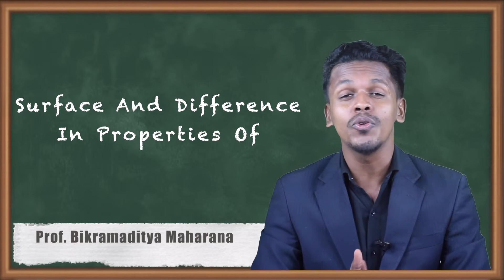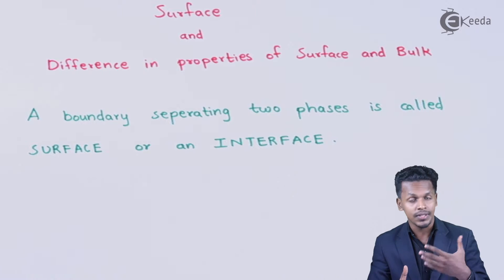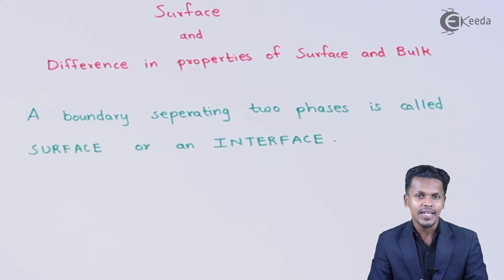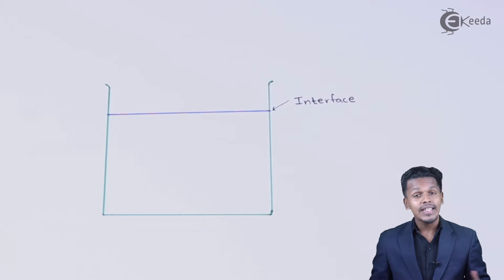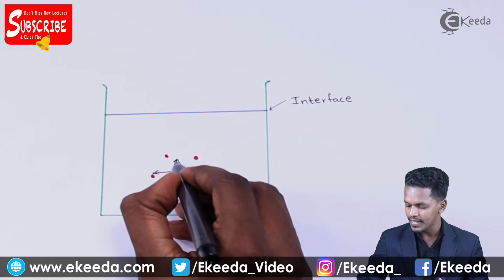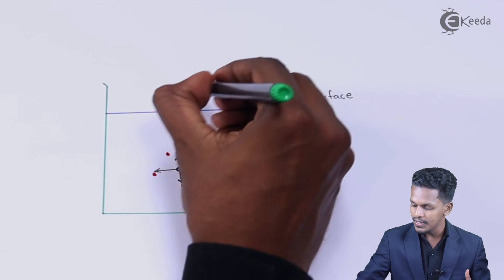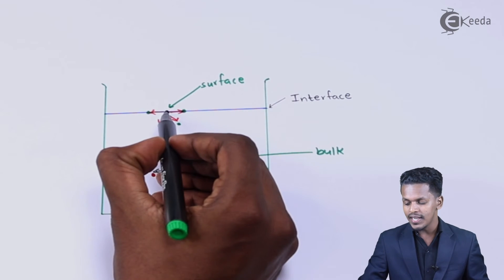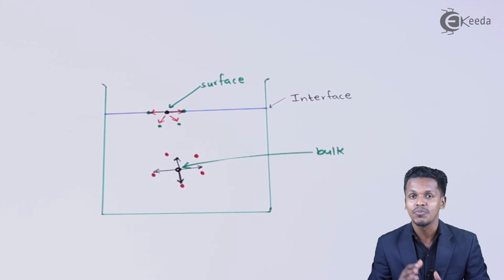Surface and Difference in Properties of Surface and Bulk - Surface Chemistry - Chemistry Class 11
Surface and Difference in Properties of Surface and Bulk Video Lecture from Surface Chemistry Chapter of Chemistry Class 11 for HSC, IIT JEE, CBSE & NEET.

Happy Learning : )